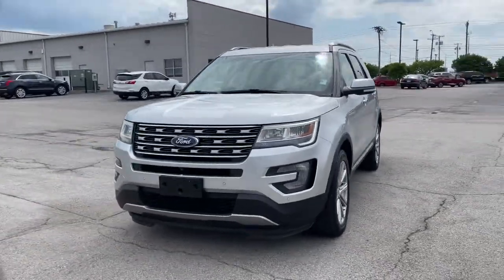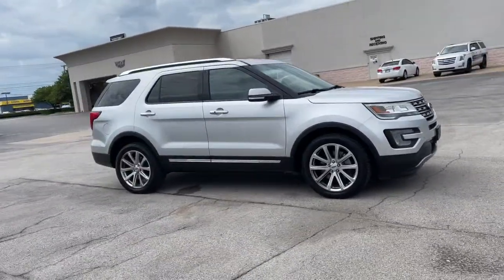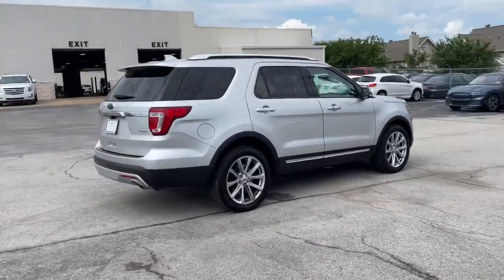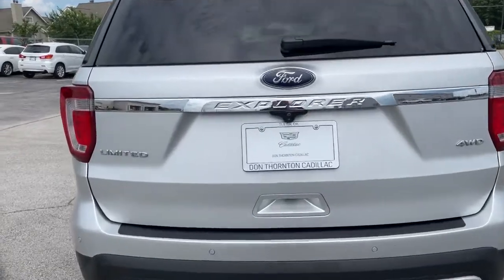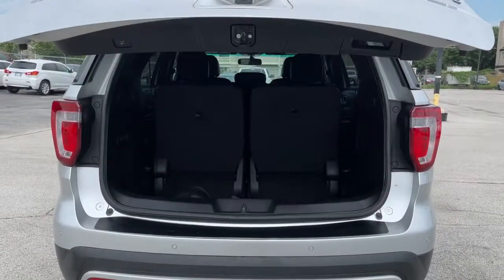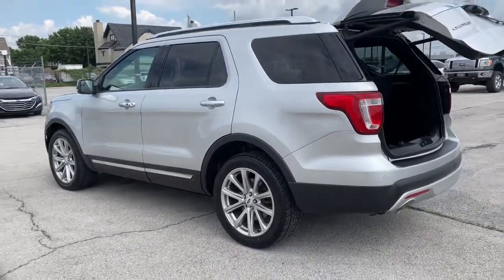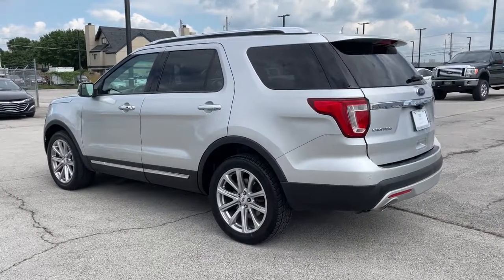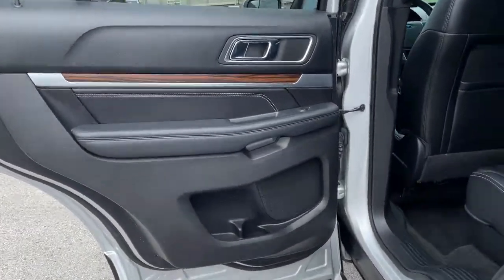2017 Ford Explorer Tulsa, Broken Arrow, Joplin, Owasso, Bixby, OK P4884A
Ingot Silver Metallic Used 2017 Ford Explorer available in Tulsa, Oklahoma at Don Thornton Cadillac. Servicing the Broken Arrow, Joplin, Owasso, Bixby, OK area.